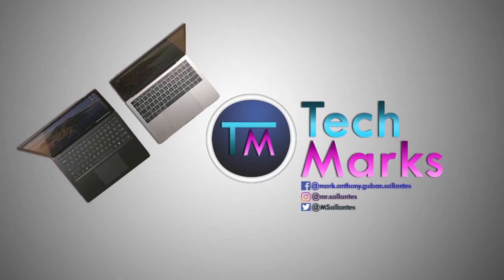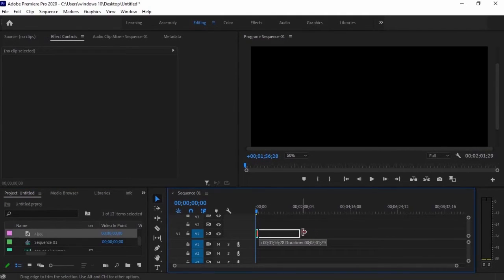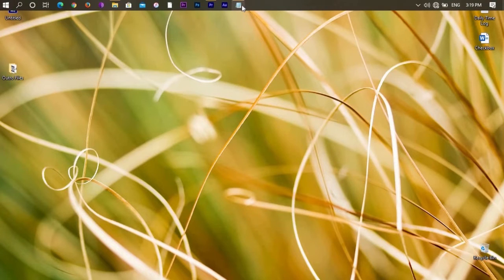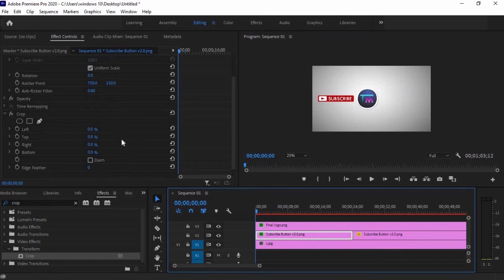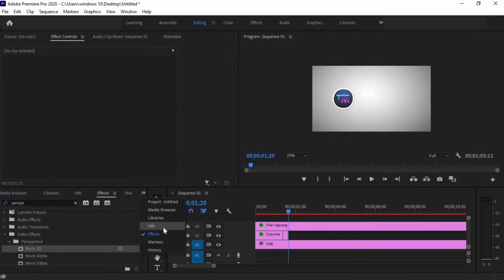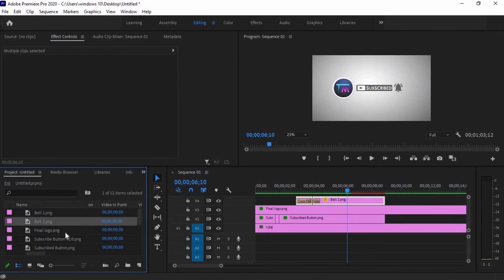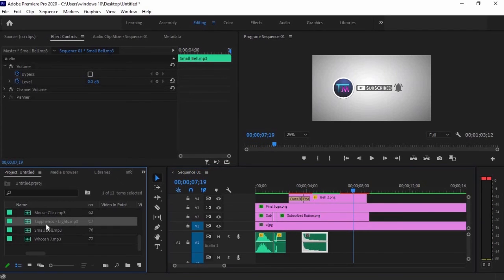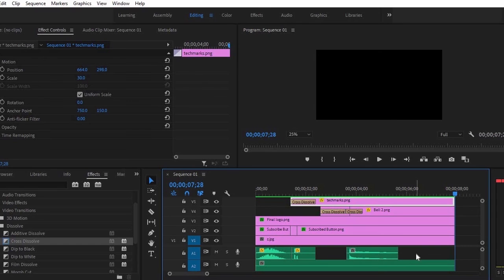How To Create A YouTube Outro Video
Are you planning to make an outro for your YouTube video?
But you are running out of ideas to actually create one?
Here, I will show you how to make a simple outro for YouTube videos.

or

►Chapters and Timestamps:
1. 00:00 | Intro
2. 00:32 | Files Needed
3. 01:19 | Setting the Resolution
4. 04:37 | Logo Position Values
5. 05:16 | Second Part Animation
6. 06:46 | Tilt Effect
7. 09:50 | Adding Sound Effects
8. 13:06 | Exporting Media
9. 13:34 | Finish Project